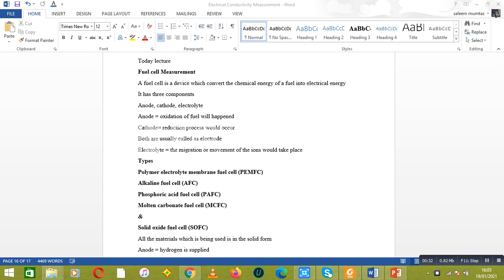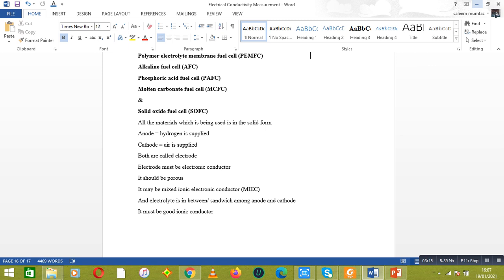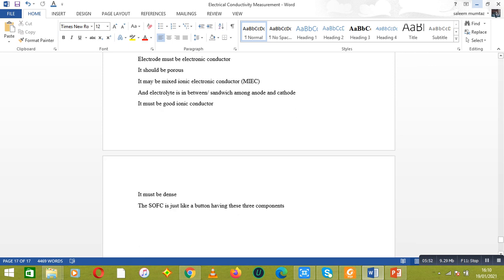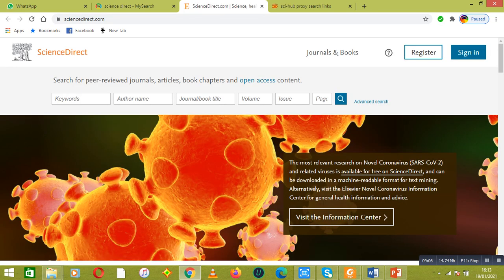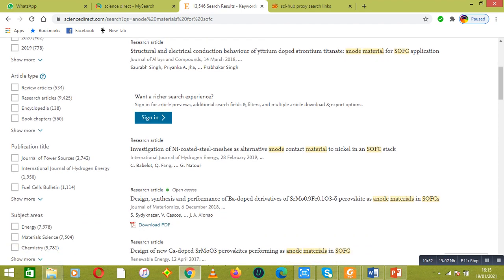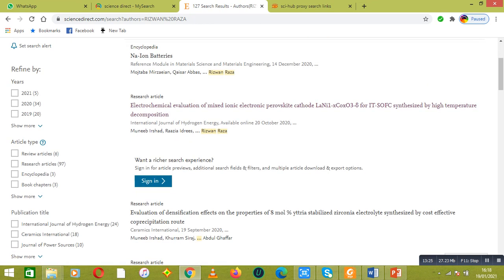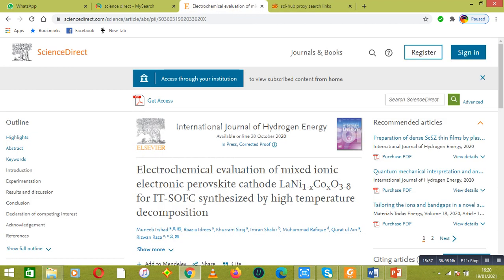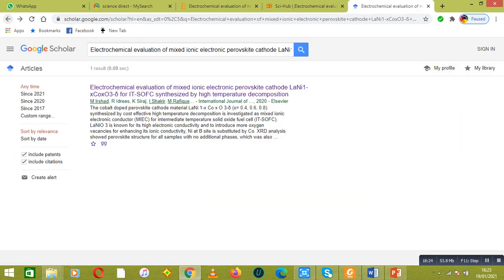Unraveling the Wonders of Fuel Cell Technology: Components, Principles, and Research Papers#fuelcell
Join us as we delve into the fascinating world of fuel cell technology! Learn about its components, principles, and latest research in this comprehensive video.
Fuel cell technology is a game-changer in the world of renewable energy. In this video, we'll dive into the components and principles of fuel cells, as well as some interesting research papers on this topic. fuelcellIn this video, we'll dive into the world of fuel cell technology, exploring its components, principles, and the latest research papers on fuelcell. Join us as we unravel the wonders of this clean energy source and its potential to revolutionize the way we power the world. Don't miss out on this informative and engaging discussion! fuelcelltechnology cleanenergy alternativeenergy environmentallyfriendlyin this video fuel cell its component types and solid oxide fuel cell its component and then discussed paper related solid oxide fuel cell